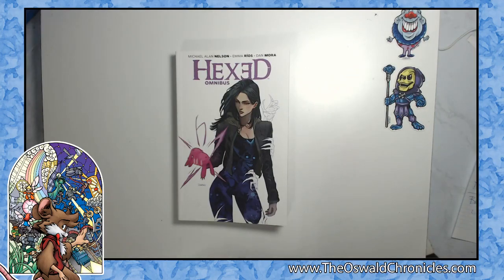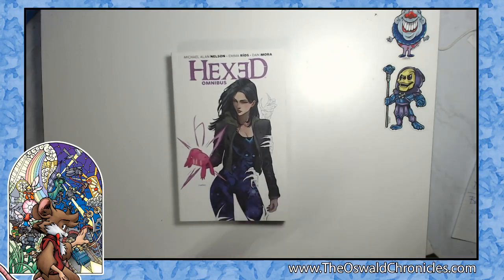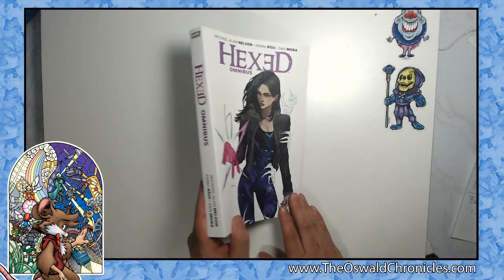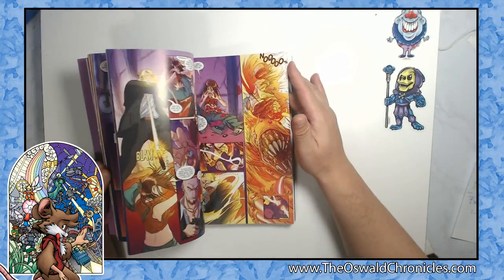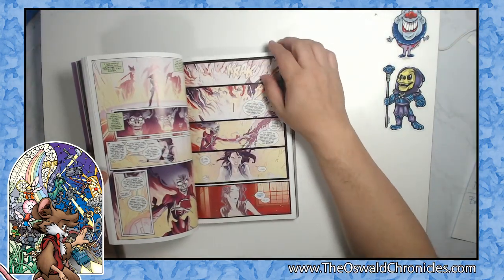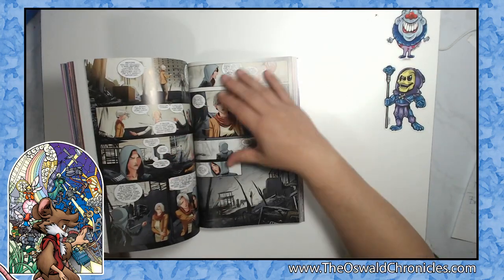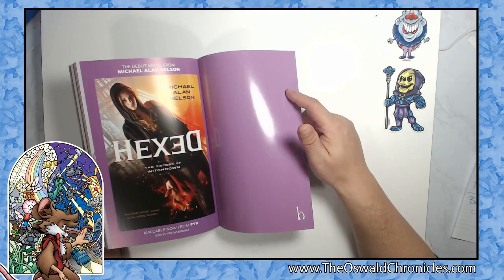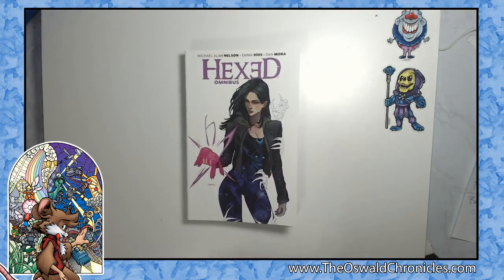Review | Hexed by Michael Alan Nelson, Emma Rios, and Dan Mora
Today I take a look at Hexed by Michael Alan Nelson, Emma Rios, and Dan Mora

If you want to see some of the comics I've been creating visit our webcomic at: theoswaldchronicles.com and talltailsonline.com